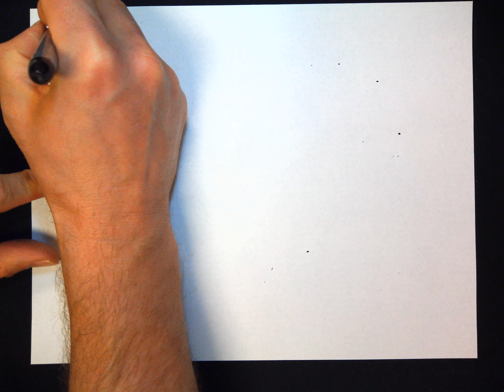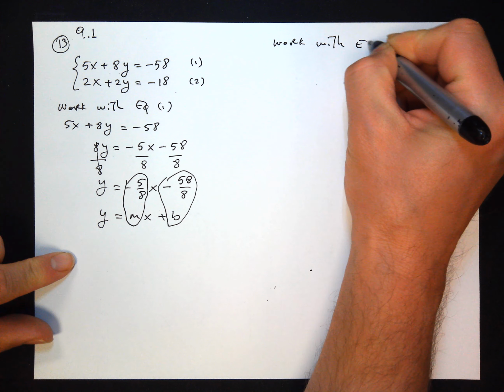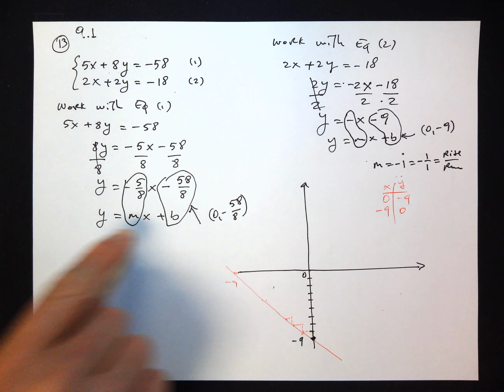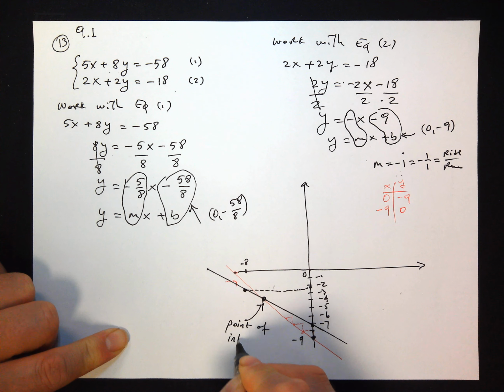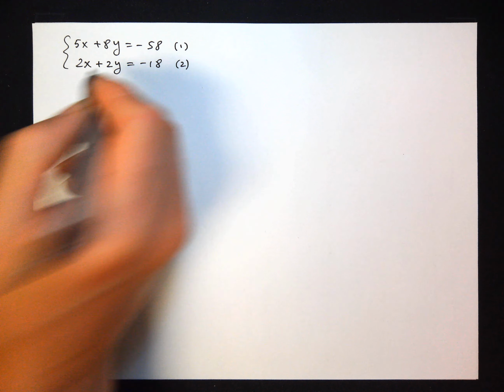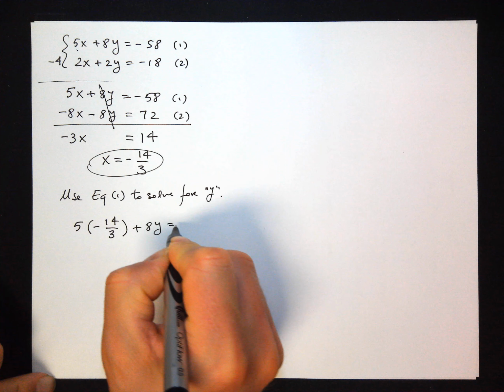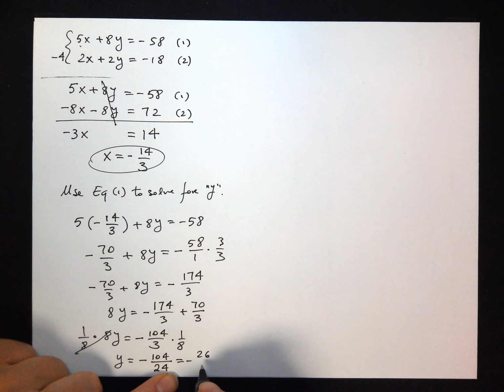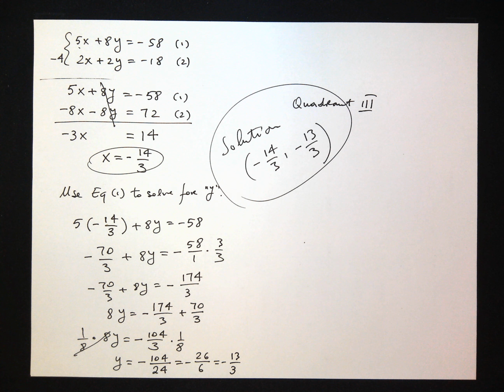One System of Linear Equations Solved by Graphing & Elimination (18 X 2021)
Teaching a student via Google classroom, using Kodak document camera, NUSCAN Q500